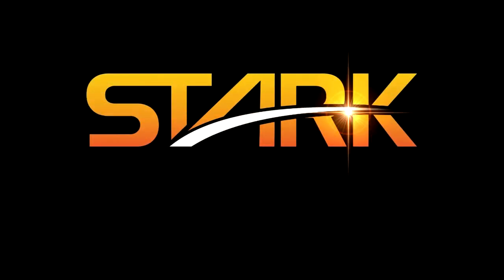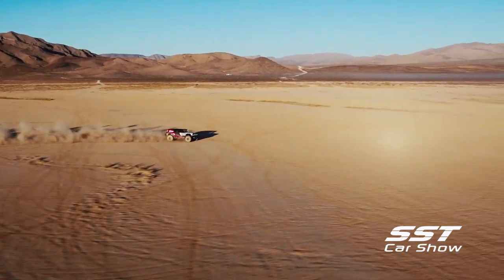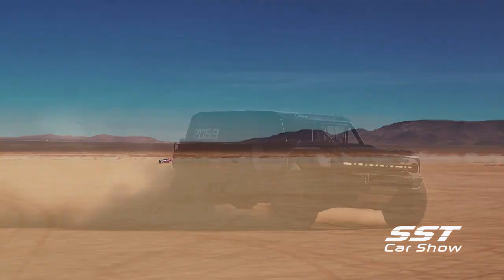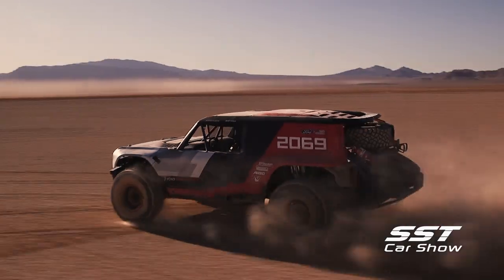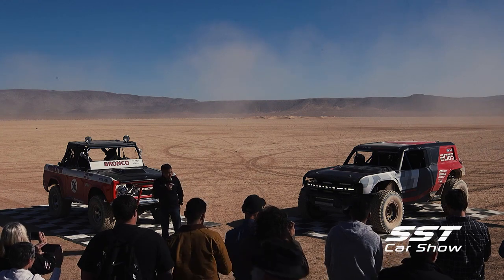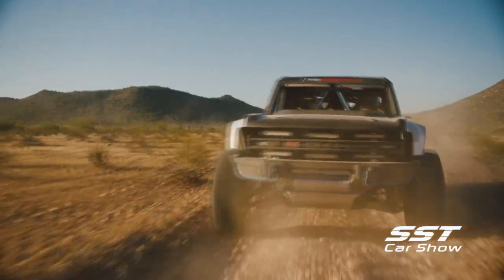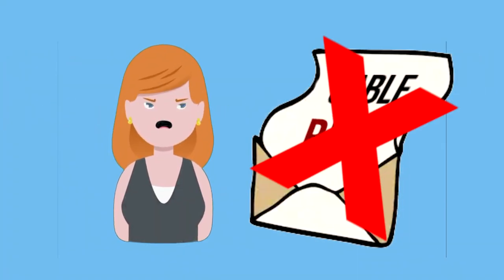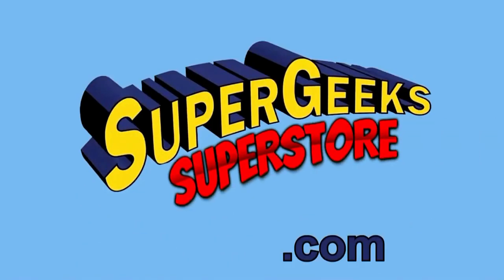FORD BRONCO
New Ford Bronco. Ford is bringing the Ford Bronco back. The Bronco will be based on the Ford Ranger chassis and will likely share the same drive trains. A Ford Bronco Race Prototype has been unveiled giving us a sneak preview of the what the all new Ford Bronco will look like.  Rick Walker of the SST Car Show has the story on the new Ford Bronco which is due to hit showrooms in the spring.

The new Bronco will honour  storied heritage, designed from the ground up to confidently take on any terrain and bring people back to the wild. And, to ensure that the new Bronco will fulfill its legacy, Ford will be testing the new model by racing a prototype at the Baja 1000 in 2019. To follow this journey, check out:

Learn more about the history of the Ford Bronco which was originally produced from the mid 1960's to 1996.